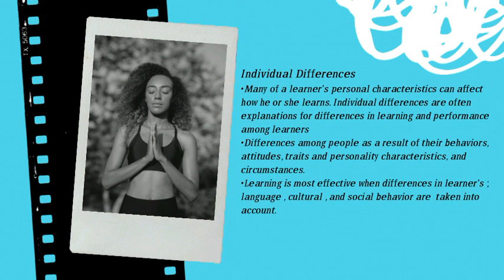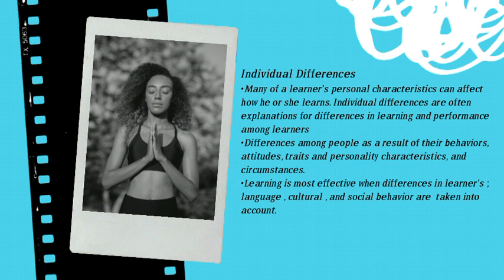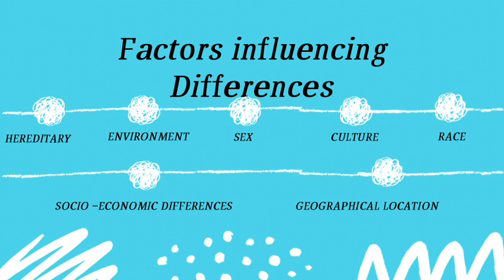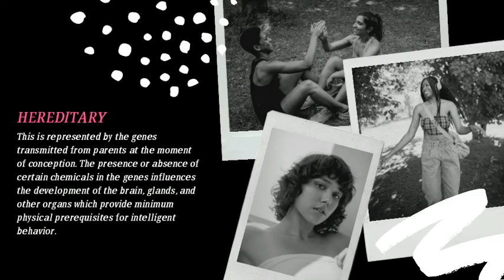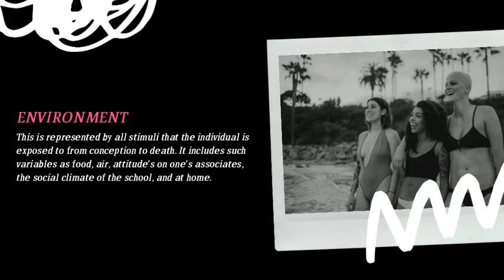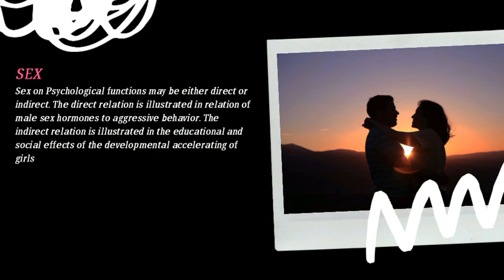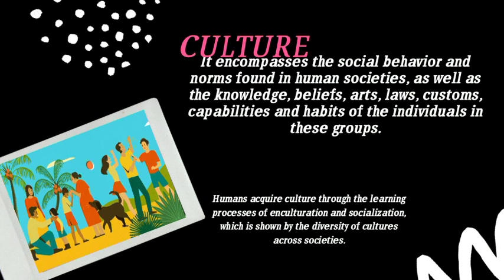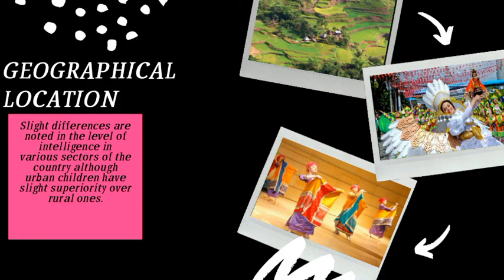INDIVIDUAL DIFFERENCES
PART 2- INDIVIDUAL DIFFERENCES- DPE 101